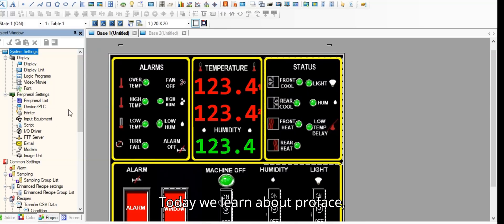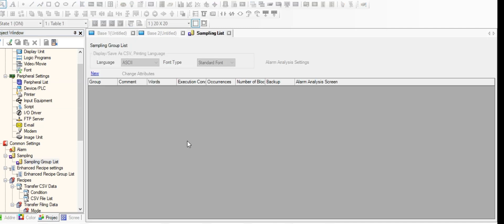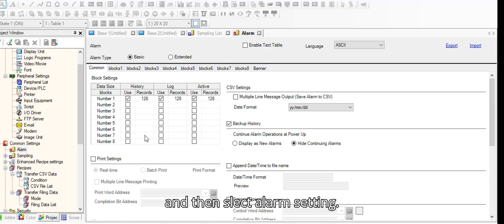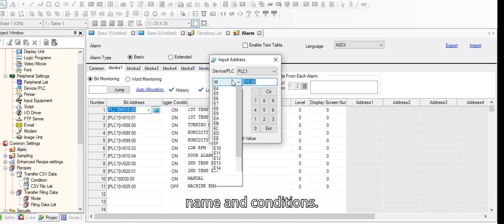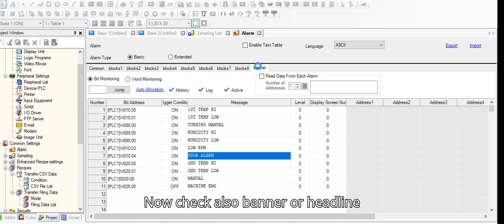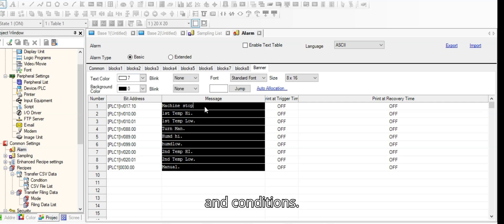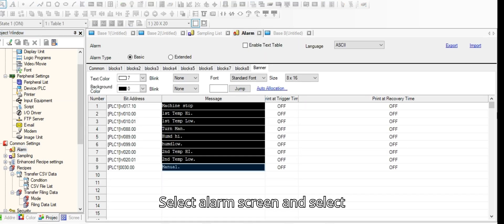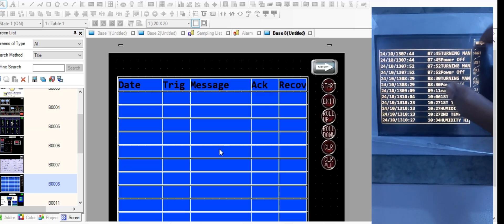Proface Hmi Alarm History and Banner ( Headline) Setting programming